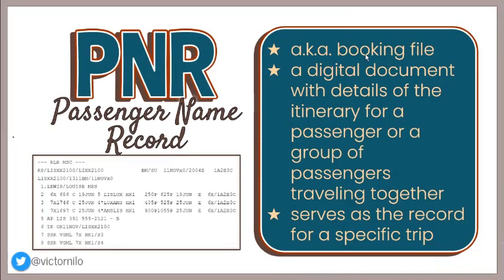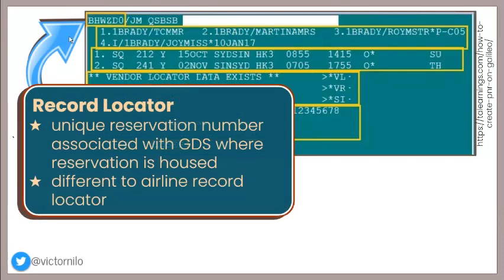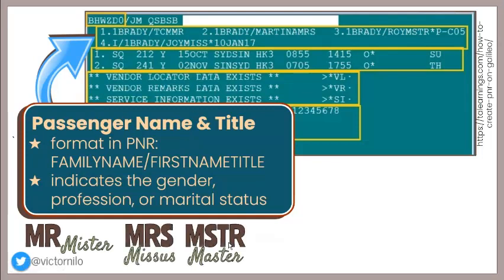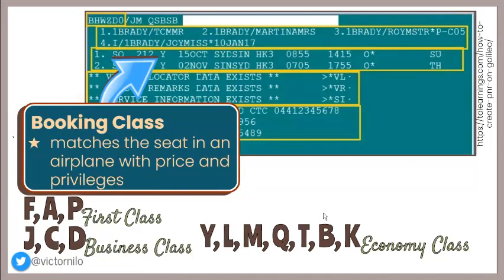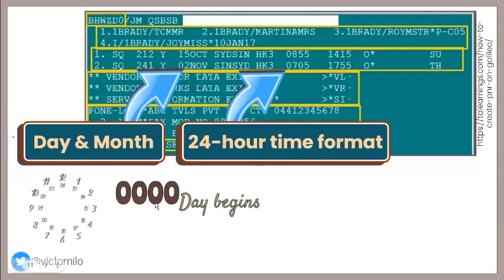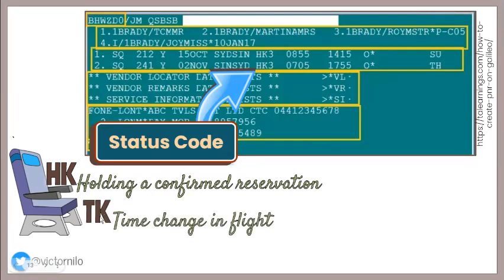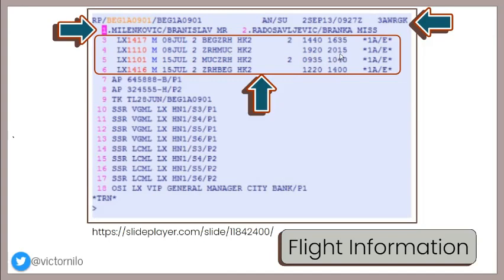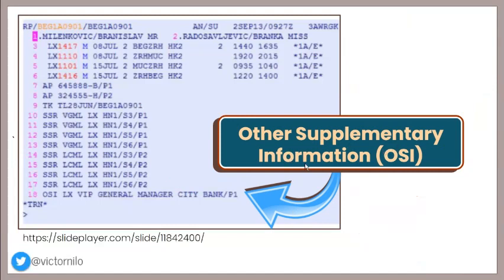The Basic Elements of Passenger Name Record (PNR)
In this video, we will learn the common codes that we see in a PNR with respect to the protocols used worldwide within the airline and travel industry.

By the end of the video, learners will be able to
1. Discuss what is a Passenger Name Record (PNR);
2. Explain the purpose of the GDS record locator;
3. Use phonetic alphabet in reading the record locator and verifying the spelling of passenger names;
4. Identify the meaning of the title associated with a passenger;
5. Read flight itinerary in a PNR;
6. Decipher the airline and airport/city IATA designator codes;
7. Categorize booking class letters;
8. Find the cancellation and change fees in the rules of a fare basis code;
9. Convert the time in 24-hour notation to 12-hour format and from one time-zone to another;
10. Interpret the status codes of flights in the itinerary; and
11. Compare and contrast Special Service Request (SSR) and Other Supplementary Information (OSI).

Please don't hesitate to ask your questions or write your feedback in the Comments section below.